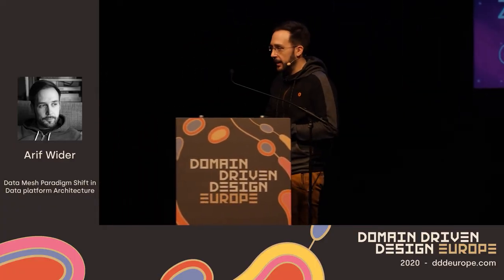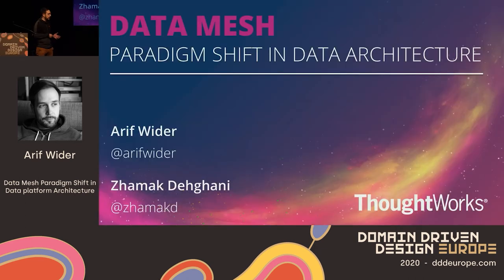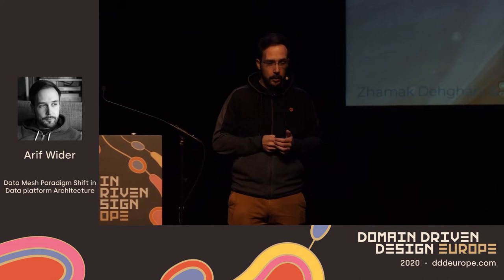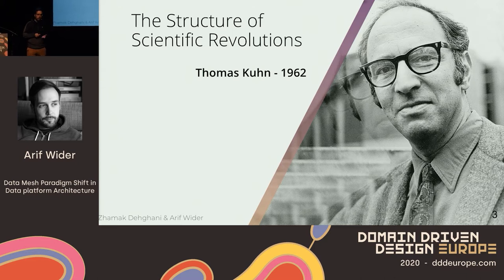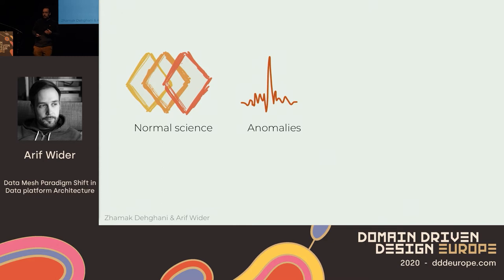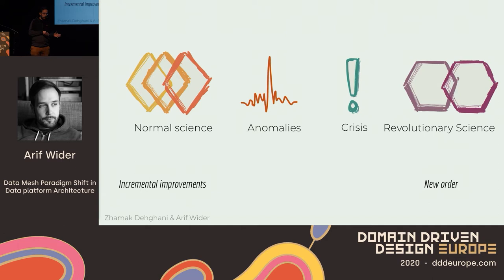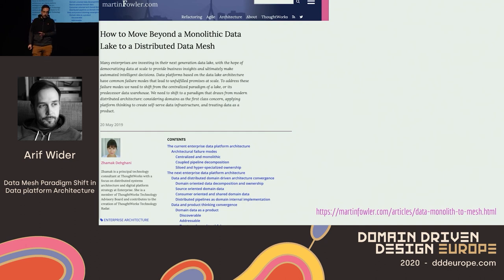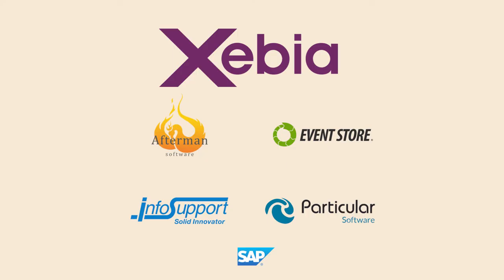Data Mesh Paradigm Shift in Data Platform Architecture - Arif Wider - DDD Europe 2020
Many enterprises are investing in their next generation data platform, with the hope of democratizing data at scale to provide business insights and ultimately make automated intelligent decisions. Data platforms based on the data lake architecture have common failure modes that lead to unfulfilled promises at scale.

In this talk Arif shares his observations on the failure modes of a centralized paradigm of a data lake, or its predecessor data warehouse.

He introduces Data Mesh, the next generation data platforms, that shifts to a paradigm that draws from modern distributed architecture: considering domains as the first class concern, applying platform thinking to create self-serve data infrastructure, and treating data as a product.

Dr. Arif Wider is a lead developer at ThoughtWorks, where he enjoys building scalable applications and building teams that build scalable applications. As the Head of AI for ThoughtWorks Germany he is leading the data and machine learning activities. He is still passionate about functional programming and software engineering excellence.